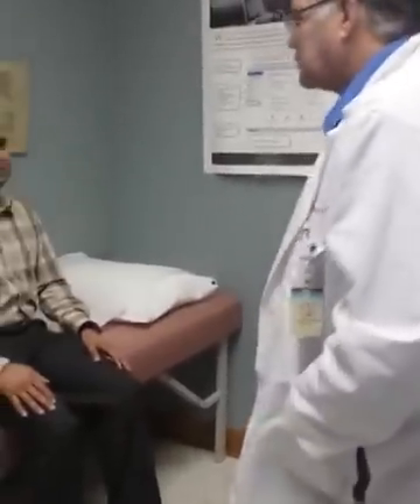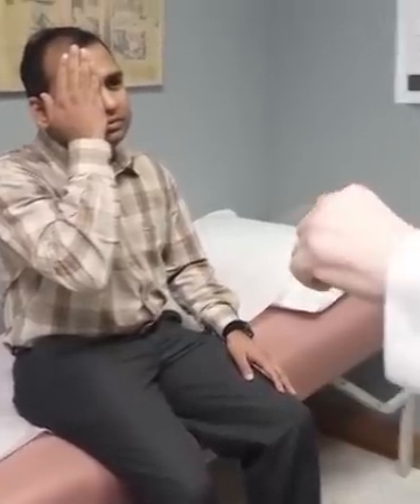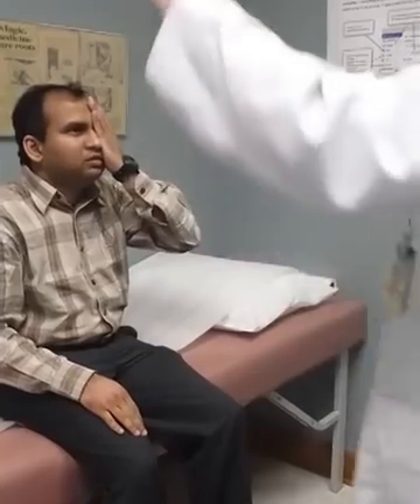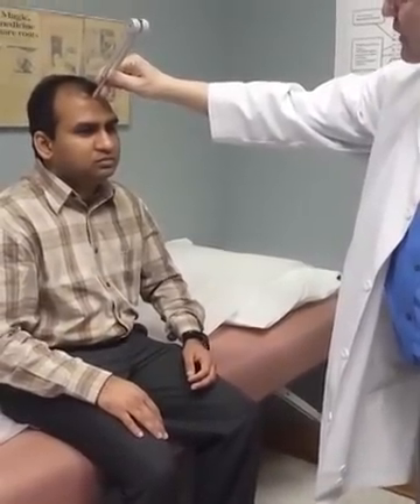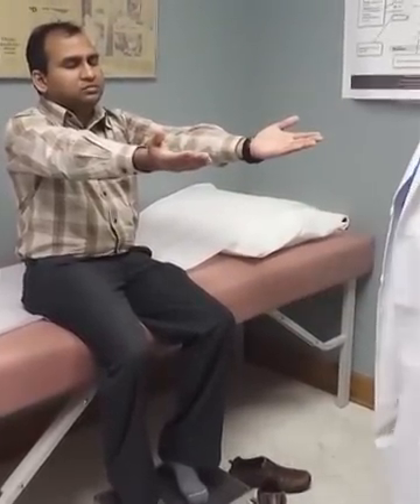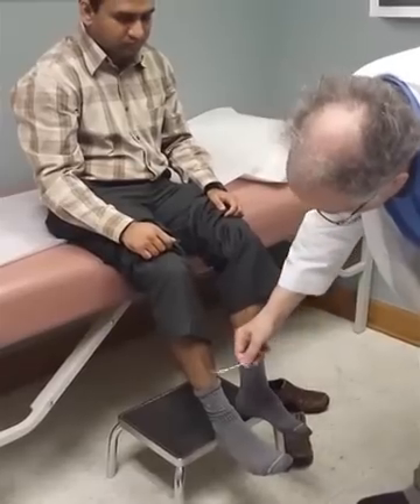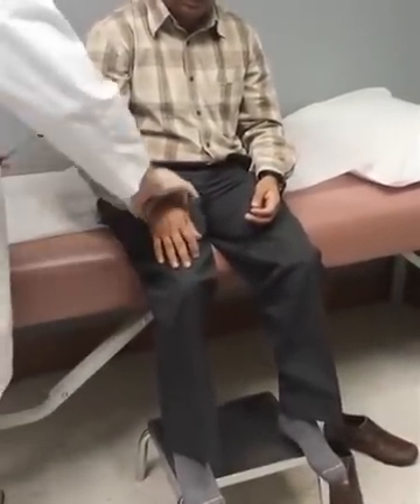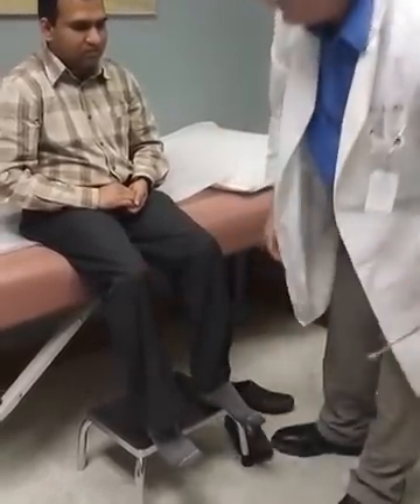Rapid Neuro exam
Basic Neuro Exam Techniques